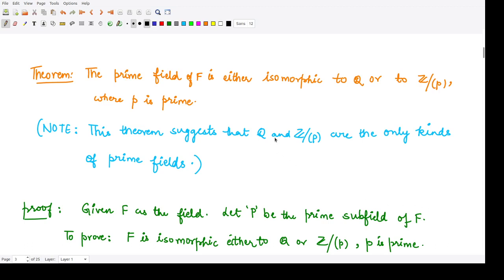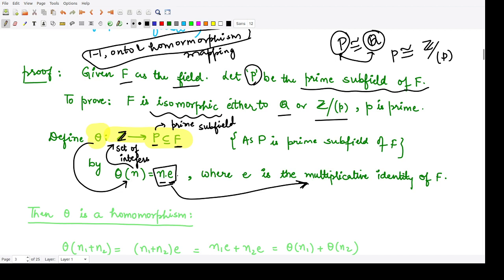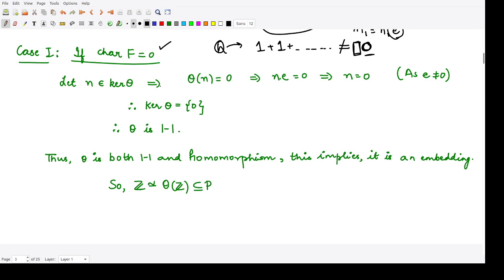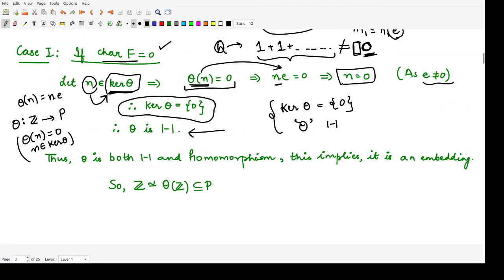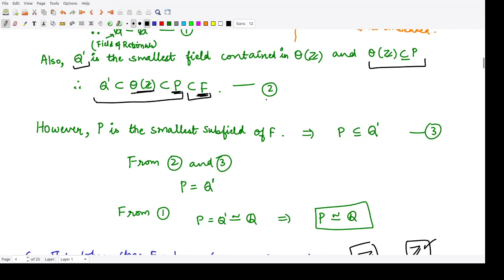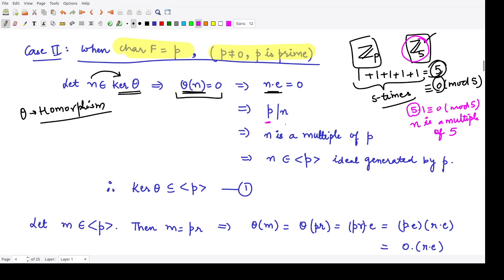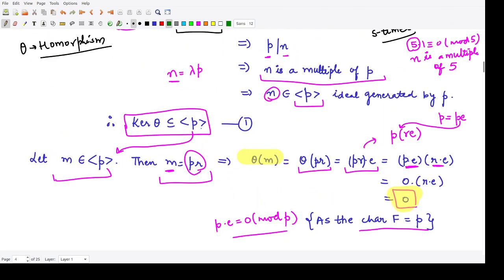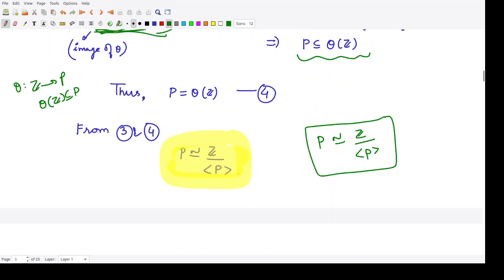#44 Field Theory: The prime field is either isomorphic to Q or to Z/(p), where p is prime